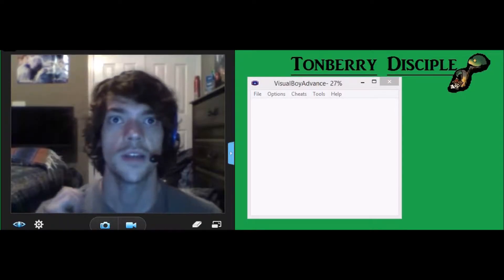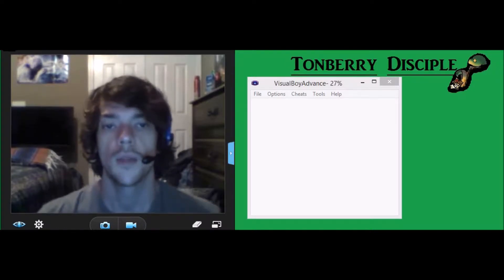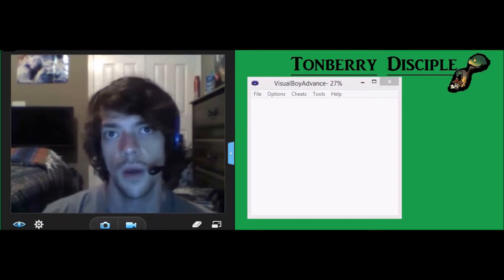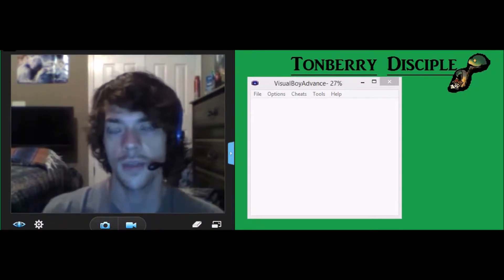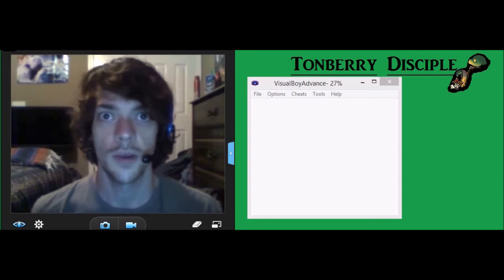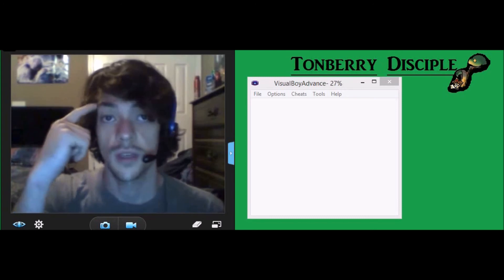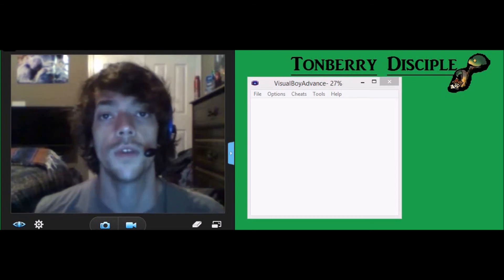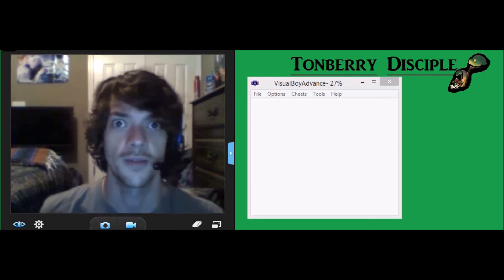Tonberry Disciple - Introduction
A Small Introduction.